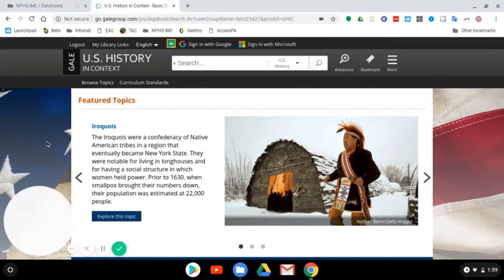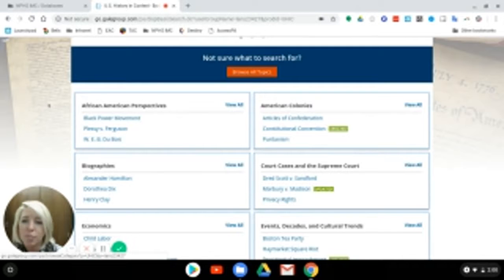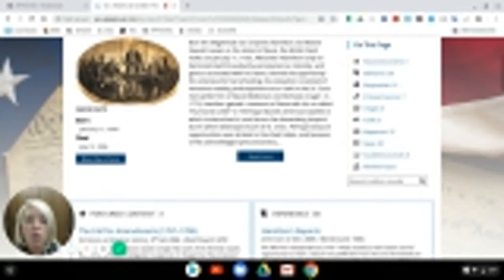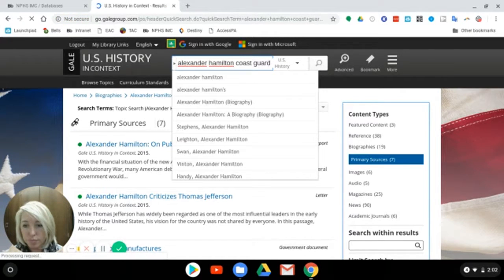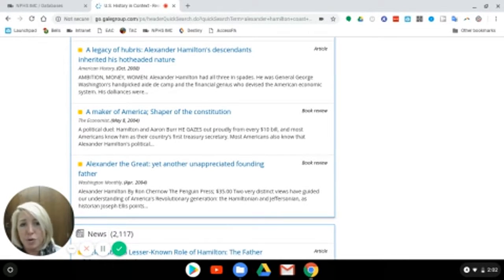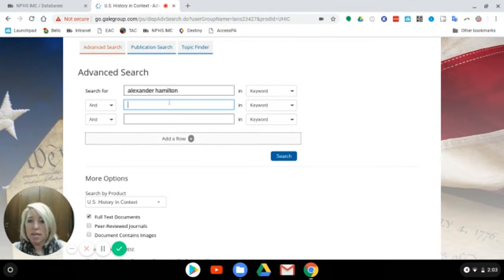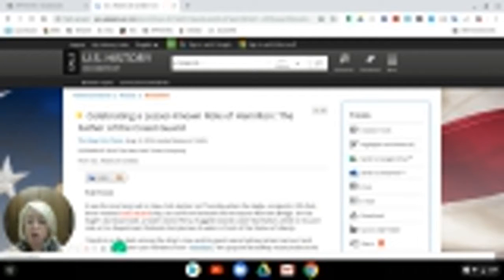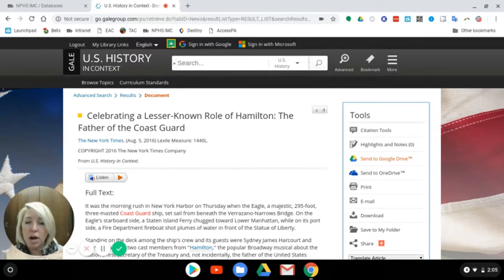Use Databases @ NPHS